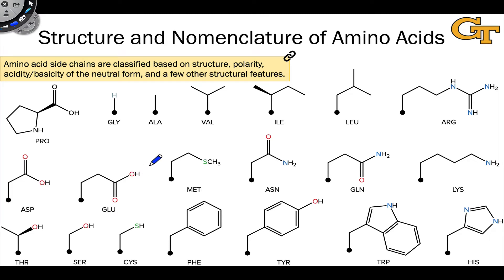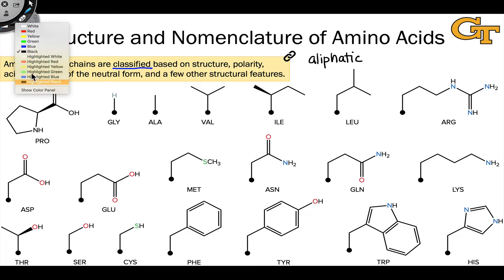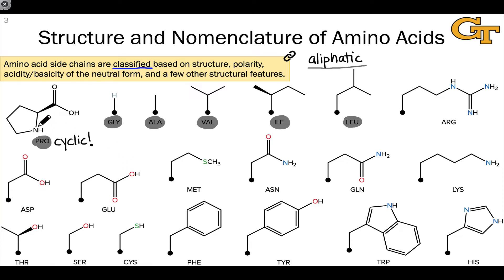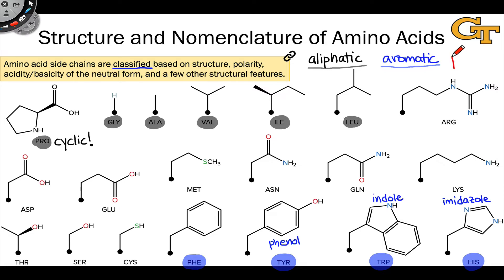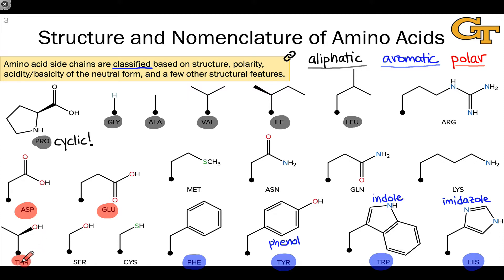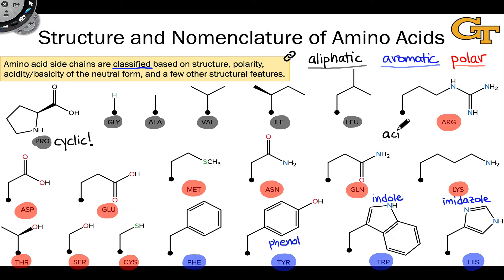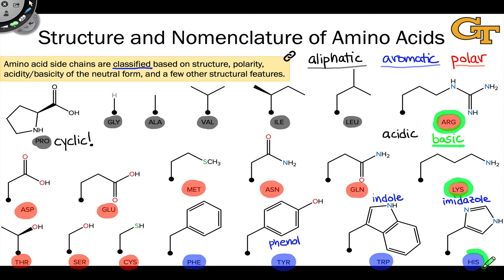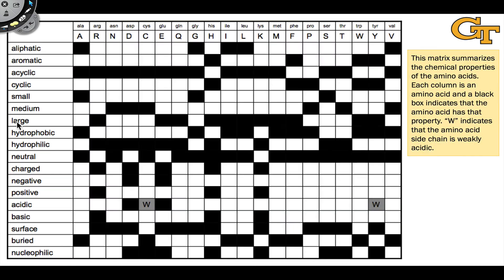Properties of the Amino Acids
Important characteristics used to classify amino acid side chains: aliphatic, aromatic, polarity, acidity, basicity, and others. Resources for classifying the amino acids.

00:00 Introduction
00:37 Aliphatic Amino Acids
01:20 Aromatic Amino Acids
01:51 Polar and Non-polar Amino Acids
02:59 Acidic and Basic Amino Acids
04:05 Summary